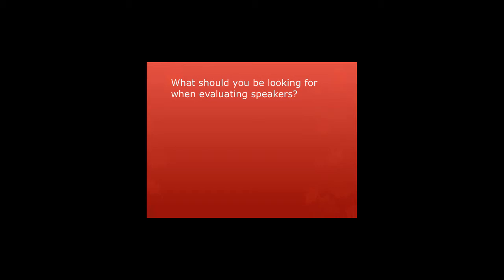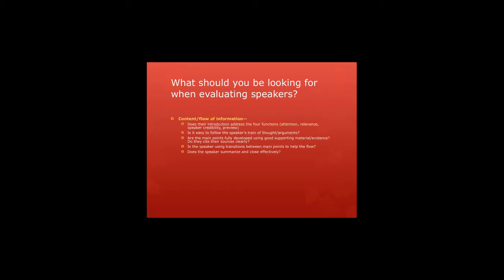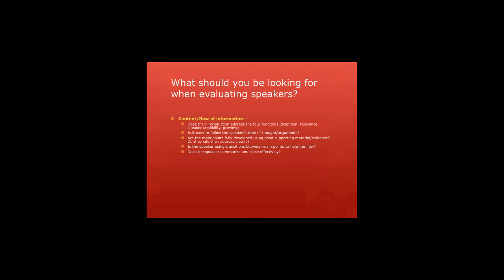giving effective feedback delivery